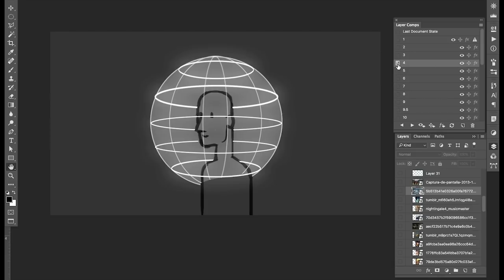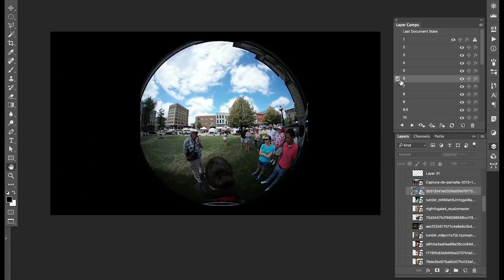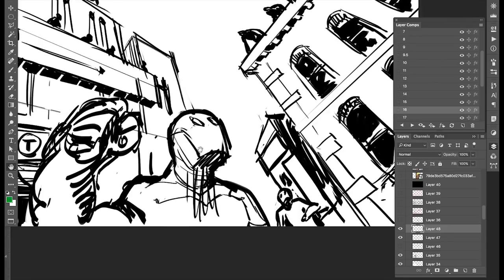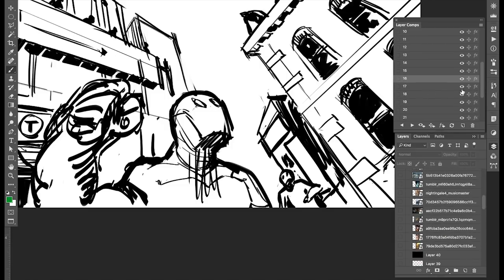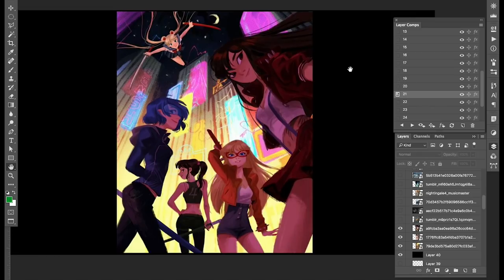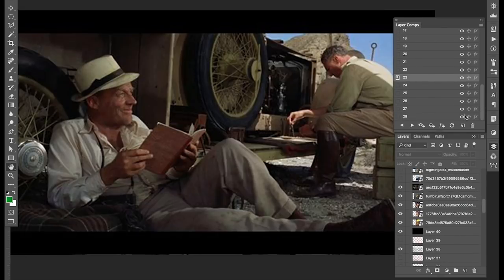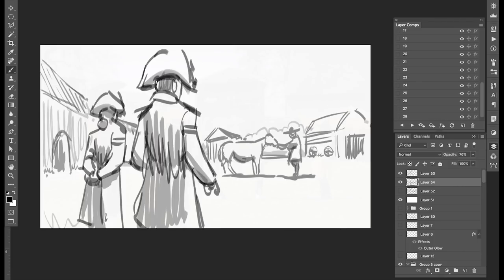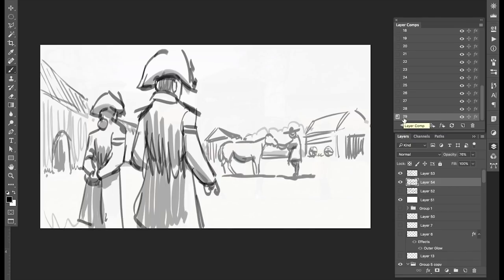Your Perspective Is Boring -- and how to make it better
The trick to having really engaging, compelling compositions is to understand perspective and the cinematic tone you can get from understanding field of view and focal length.

Pre-order Green Monk: Blood of the Martyrs